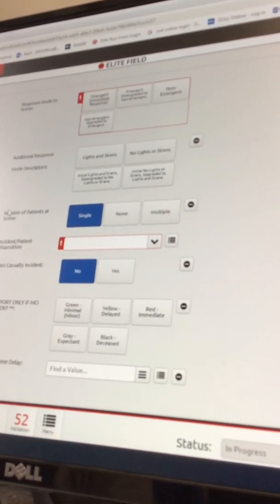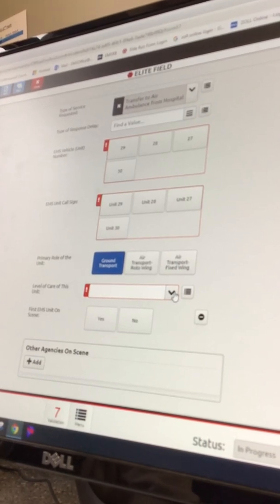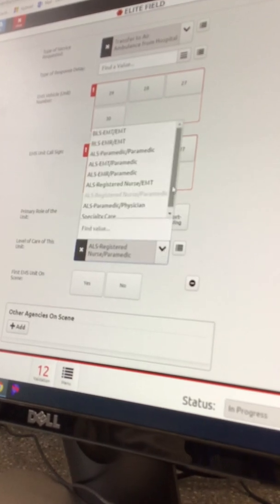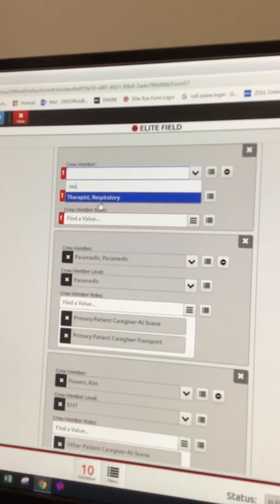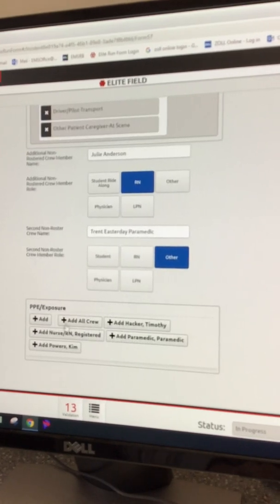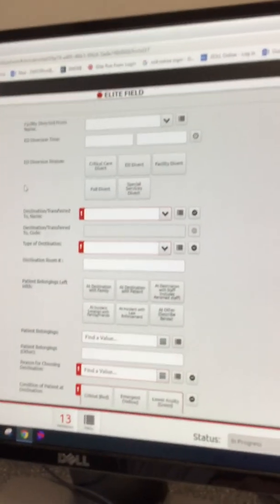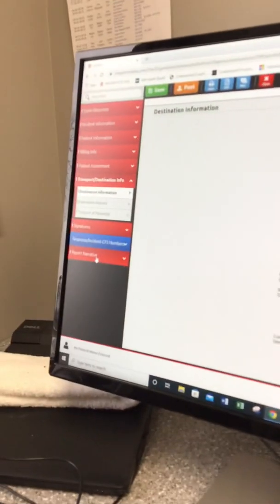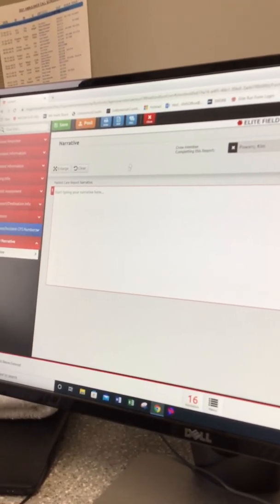How to input airport runs